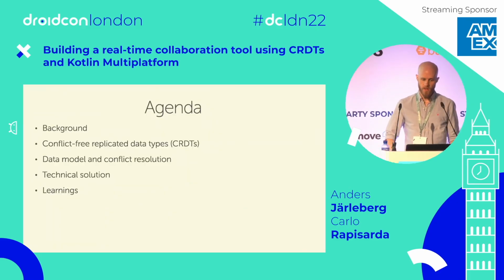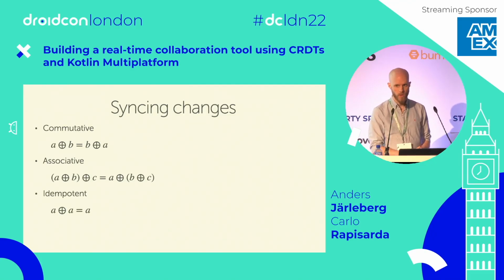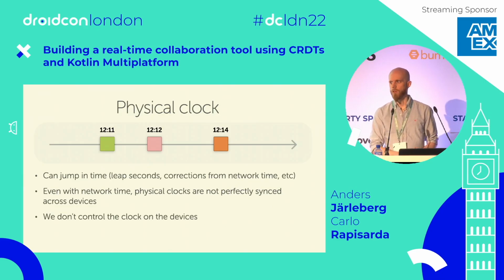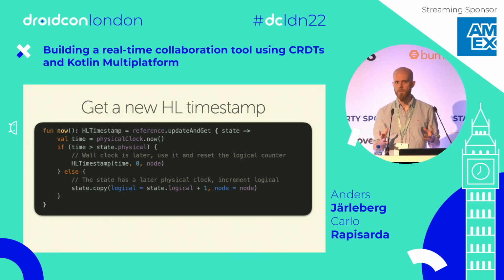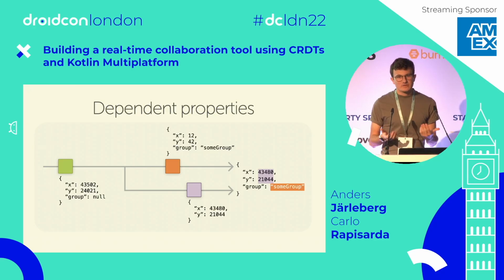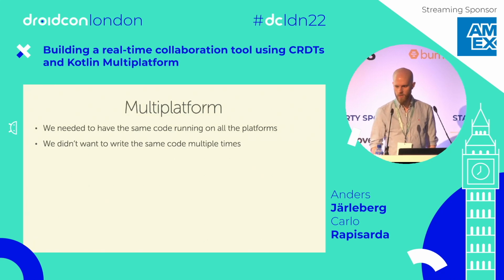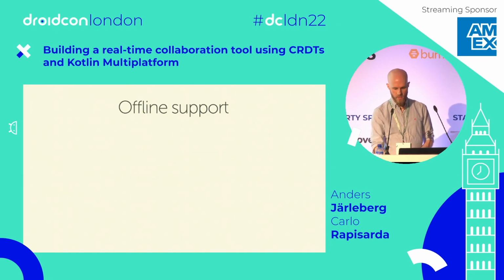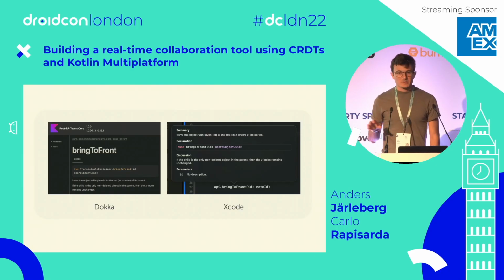Building a real-time collaboration tool using CRDTs and Kotlin Multiplatform.mp4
By Anders Järleberg & Carlo Rapisarda